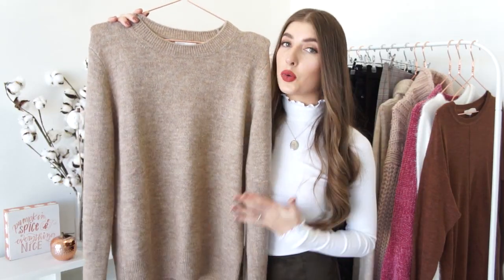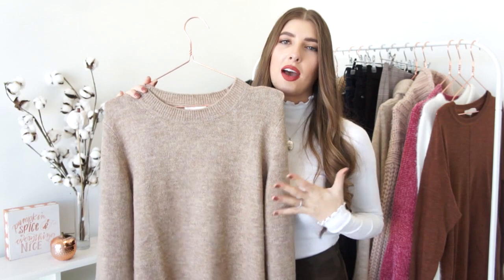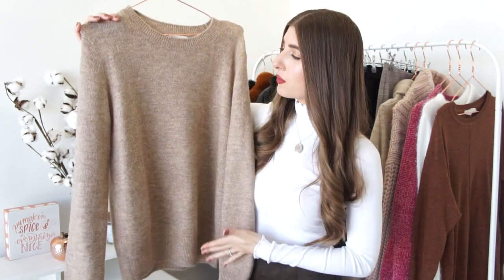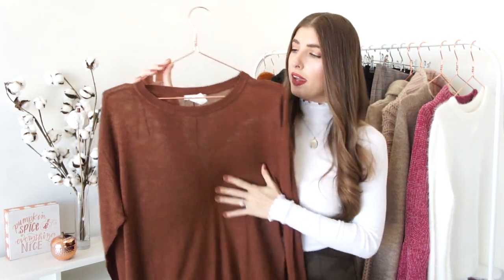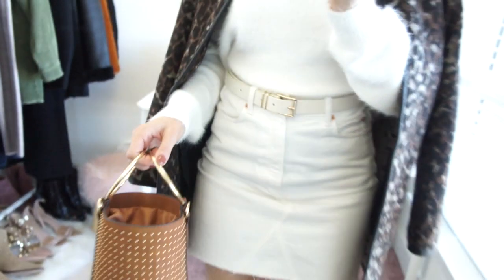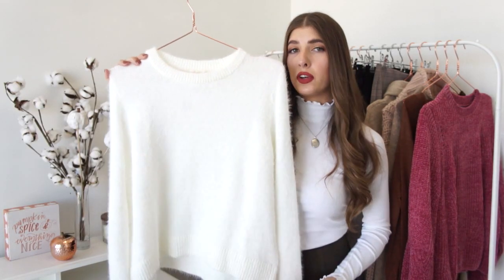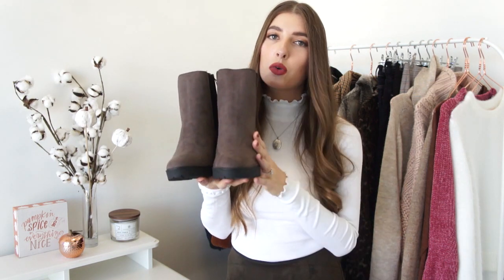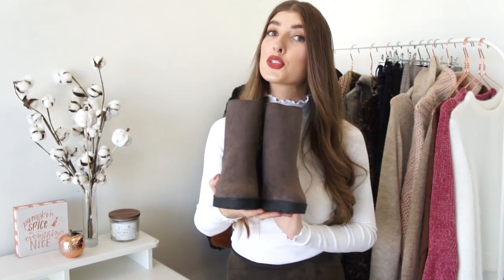H&M HAUL + TRY ON // FALL FASHION EDIT // Lauren Dumonceau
H&M HAUL + TRY ON! DAY 1 OF 7 DAYS OF VIDEOS!
Hi everyone! Today is DAY 1 of my Fall Fashion Edit! There will be 7 days of fall fashion videos coming your way!
All products details are linked below!

❤What I'm wearing:

Lip colour (Pumpkin Spice)

❤ Items shown in video:

Pink Chenille Sweater
White Fluffy Sweater
Plaid Coat- (different colour combination online— otherwise in store)
Checked Coat
Turtleneck Long Sweater- (Not online in this colour combination) shorter version & same style

❤Styled with:

Black Over The Knee Boots
Black Handbag
Black Leather Leggings- similar
Leopard Print Crossbody- similar
Slouched Boots
Gold Locket- similar
Leopard Jacket- similar
White Skirt- similar
Studded Bucket Bag
Black Patent Skirt- similar
Faux Fur Tote
Brown Over The Knee Boots
Black Aviator Jacket
Black Ankle Boots